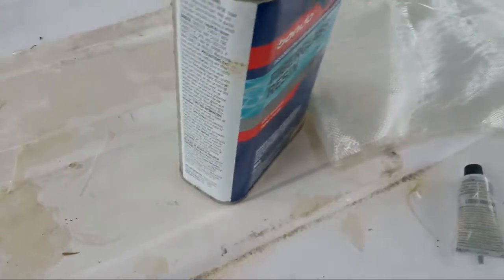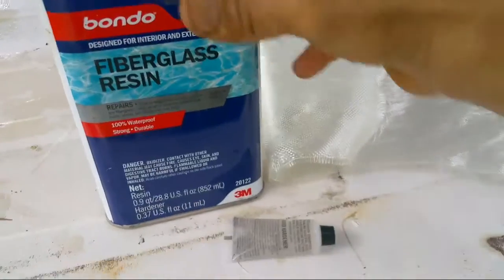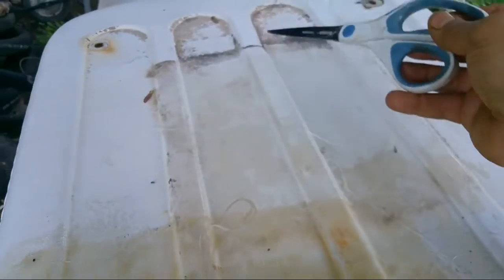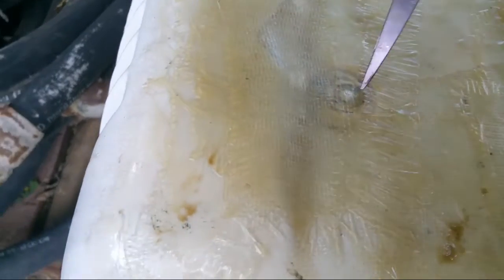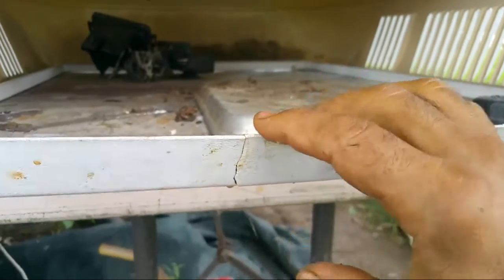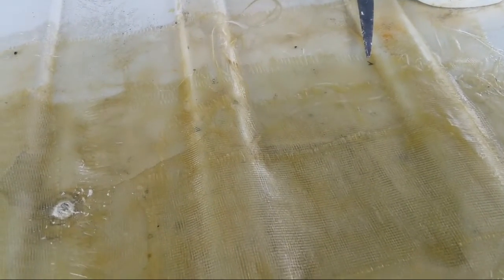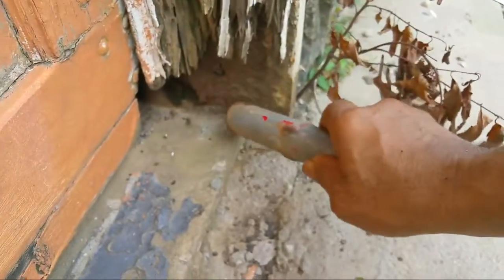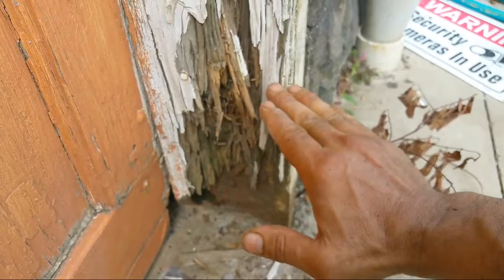Fiberglass & Resin as a construction tool Repair plastic and more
Here is my wishlist if you care to go that direction Fiberglass & Resin as a construction tool and how to use it for repairing plastic, fiberglass, hard moldings and even wood.
This is a fiberglass repair of an exterior, roof mounted cover unit.